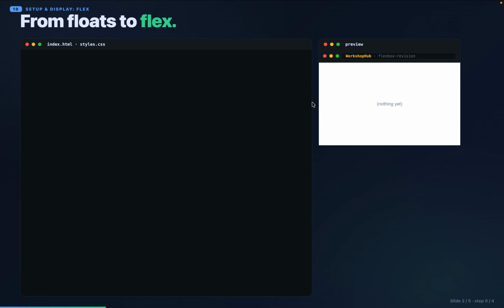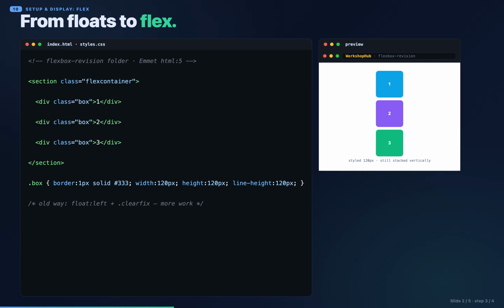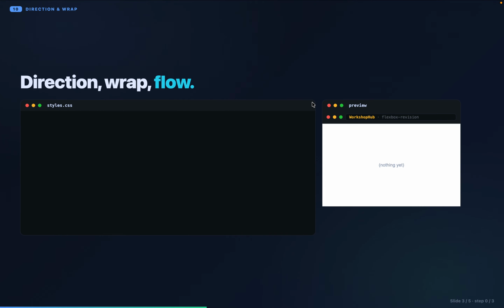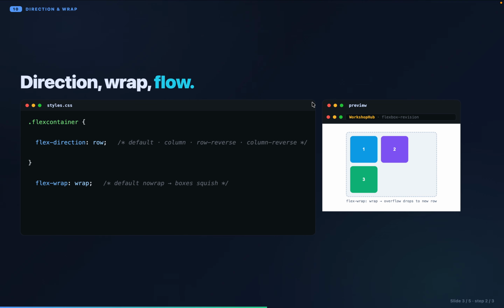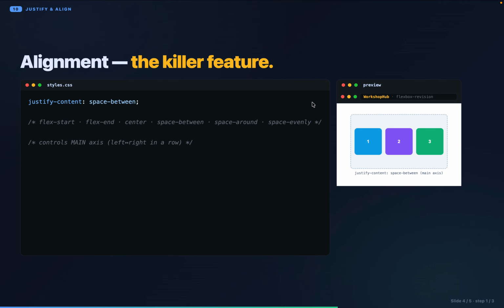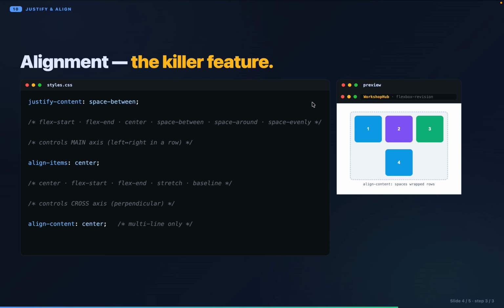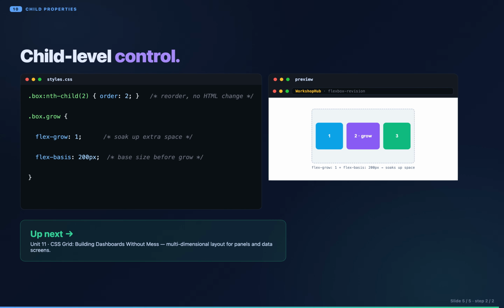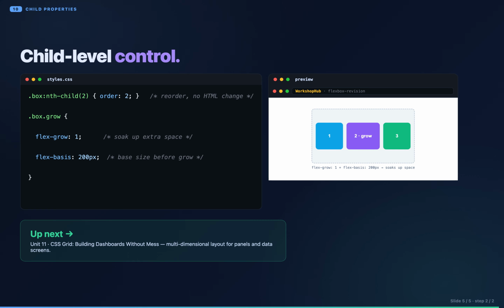CSS Flexbox for UI Alignment | Spec-Driven Development Masterclass Unit 10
In this video, we move from float-based layout fixes to CSS Flexbox and learn how to align small interface pieces with much less code. Using WorkshopHub examples, we build flexible layouts for navigation bars, dashboard toolbar actions, and class filter buttons.

In this video, you'll learn:
- How display: flex turns stacked elements into a flexible row
- How flex-direction, flex-wrap, and flex-flow control layout flow
- How justify-content manages alignment along the main axis
- How align-items and align-content control the cross axis and wrapped rows
- How order, flex-grow, and flex-basis control individual flex items

Flexbox concepts covered:
- Container properties: display, flex-direction, flex-wrap, flex-flow, justify-content, align-items, and align-content
- Child properties: order, flex-grow, and flex-basis
- WorkshopHub use cases: navigation bars, toolbar actions, and class filter controls

Chapters:
00:00 Why Flexbox for Small UI Pieces
00:58 Setup and display: flex
02:21 Direction, Wrap, and flex-flow
03:20 Main-Axis Alignment with justify-content
03:54 Cross-Axis Alignment and align-content
04:32 Child-Level Control with order
05:03 flex-grow and flex-basis
05:25 Wrap-Up and CSS Grid Next

Up next: Unit 11 - CSS Grid: Building Dashboards Without Mess.